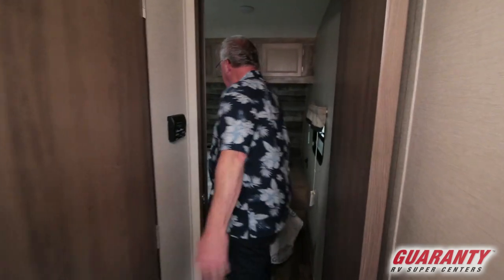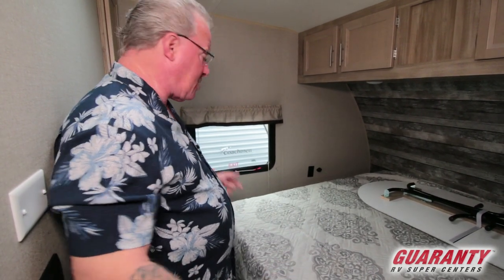2020 Coachmen Catalina Trail Blazer 28 THS Toy Hauler Travel Trailer • Guaranty.com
See new sights and experience new adventures in the 2020 Coachmen Catalina Trail Blazer 28THS. This Catalina Trail Blazer Toy Hauler comfortably sleeps 4. After a long day of adventure, you know you can sleep well with: 2 sofa bed(s) and 1 queen bed. And a master bedroom conveniently located in the Front. RV Living in the Catalina Trail Blazer Toy Hauler has never felt more like home, with convenient amenities like a Center kitchen with Pedestal Table, Rear living area and Center bathroom. To enhance your traveling experience, the Catalina Trail Blazer 28THS Toy Hauler also features a stove with 3 oven burners, Mid-Size refrigerator, 1 TVs, and more. This Catalina Trail Blazer 28THS, has a GVWR of 10500 lbs and a payload capacity of 3274 lbs. And holds 1 Black Water Holding Tank(s), 1 Fresh Water Holding Tank(s), and 1 Gray Water Holding Tanks. This Catalina Trail Blazer also contains 1 door(s), 1 awning(s), 1 slideout(s). Call Guaranty RV Fifth Wheels at or visit us at 325 West 1st Avenue, Junction City, OR 97448 to see the Coachmen Catalina Trail Blazer 28THS.